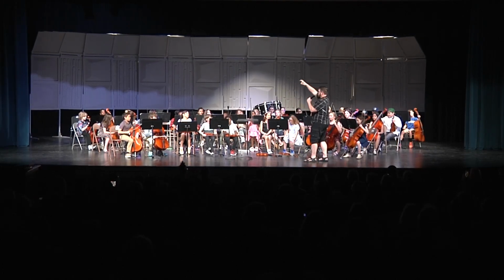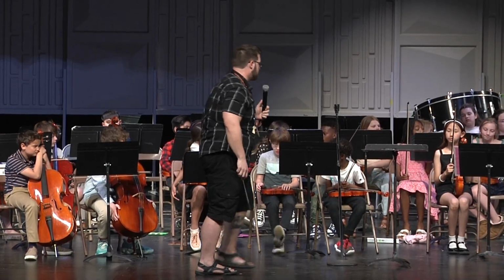Aquila Orchestra/Band Concert May 8, 2025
The Aquila Orchestra/Band Concert held on May 8, 2025 performed at The St. Louis Park High School Auditorium.